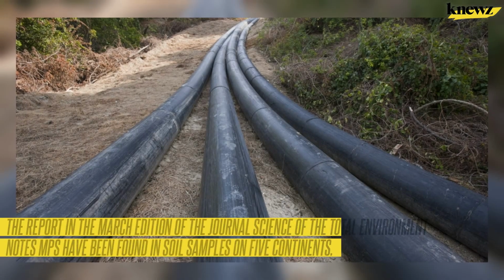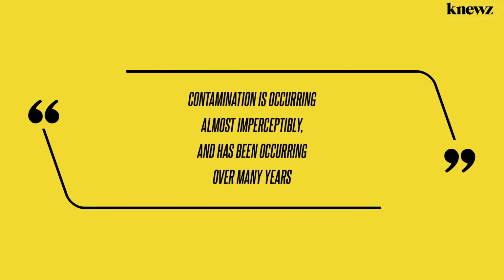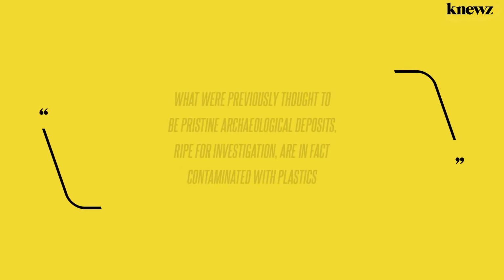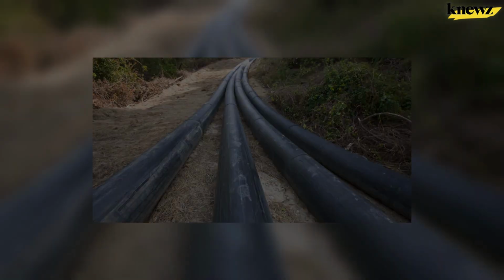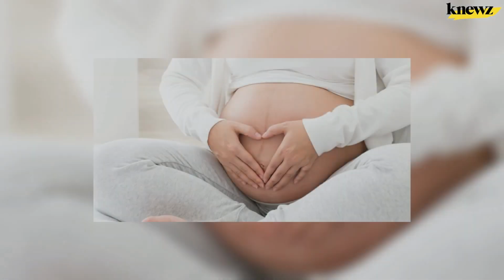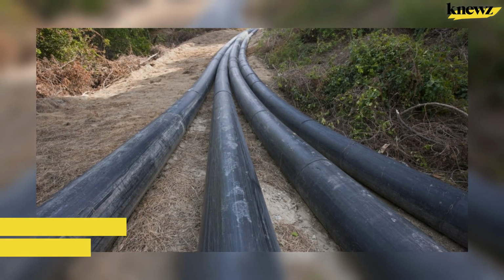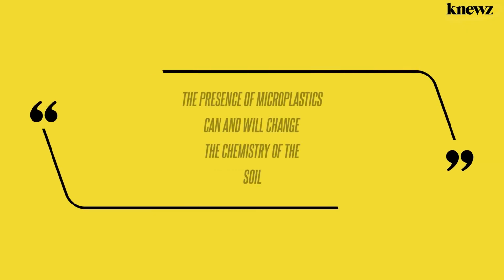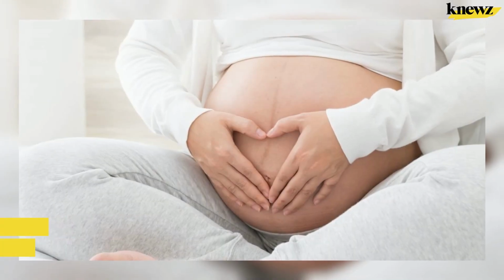Microplastics Are Being Found in Archaeology Sites Thousands of Years Old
Plastic was not around in the 100s A.D. So how are archaeologists finding it in ruins now? Knewz.com has learned about ancient work in Britain that may be mixed with modern storage. A new study from England says researchers uncovered "the first evidence of MP [microplastics] contamination in archaeological sediment (or soil) samples…" The report […]